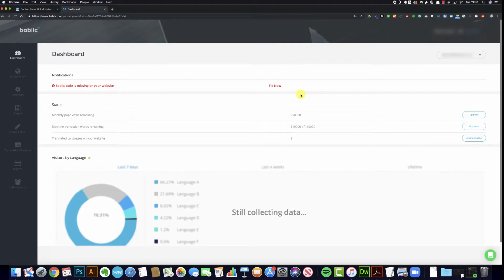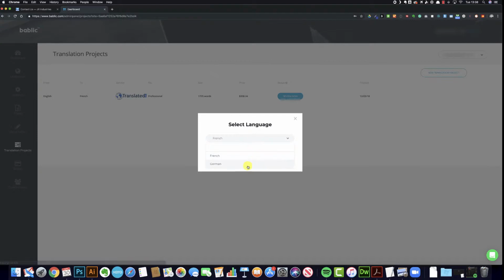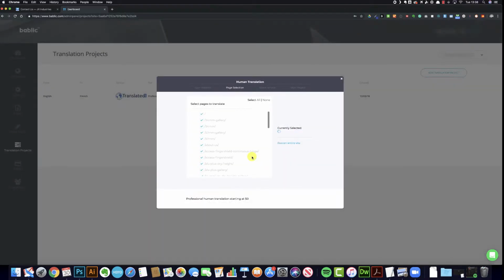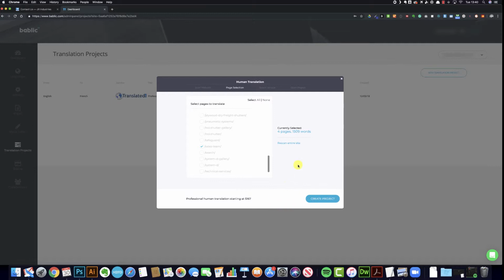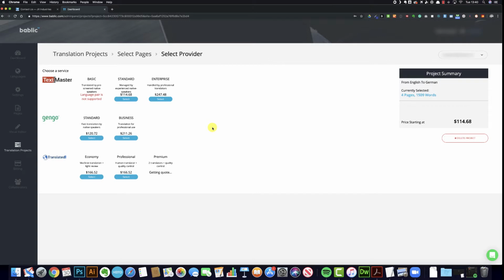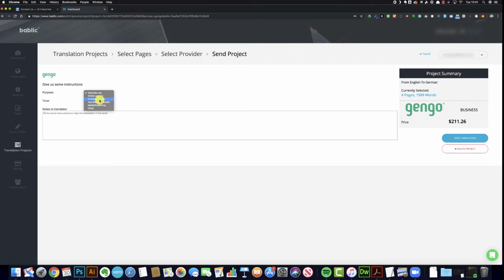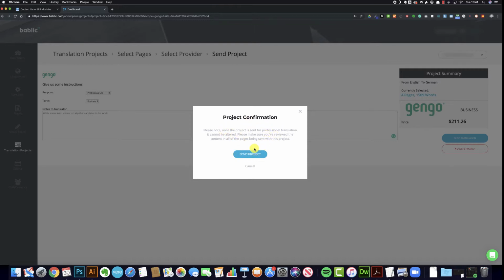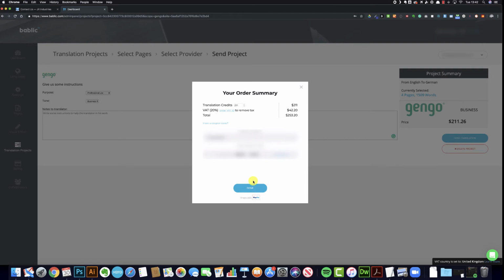Create a new translation project in Bablic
You can join our waitlist here to find out more Mastering the Cutout Tool in Photoshop or Canva: Tips for Impactful Design Need to sharpen up your web design skills by getting involved with a community of creatives?  Great news! We are launching our new Pixelhaze Community on Skool.

You can join our waitlist here to find out more A short guide to create a new translation project, select a 3rd party translation company and pay for translations directly in the Bablic admin area. This Bablic account is integrated with a Squarespace website.